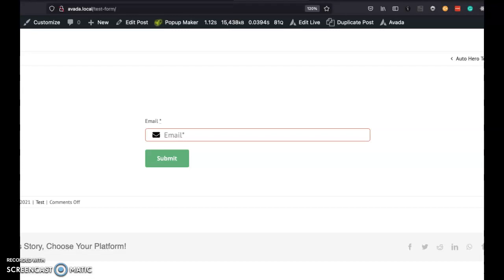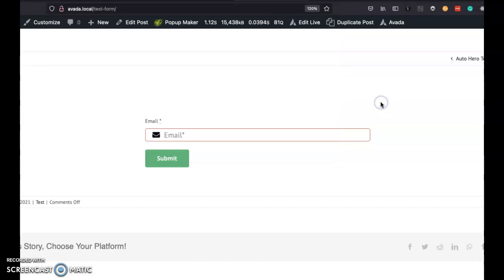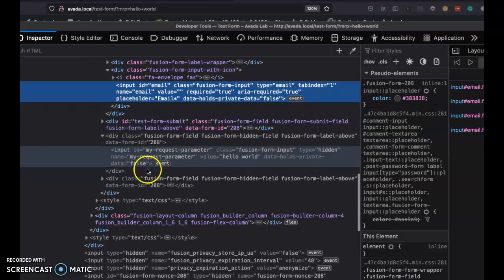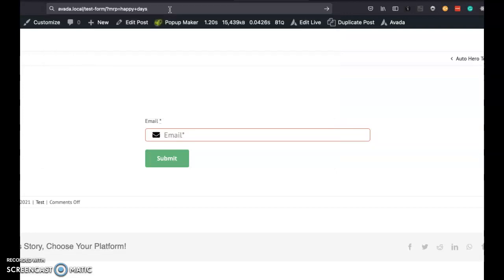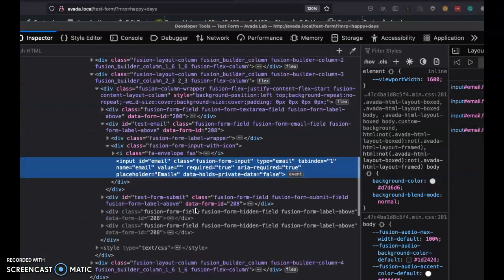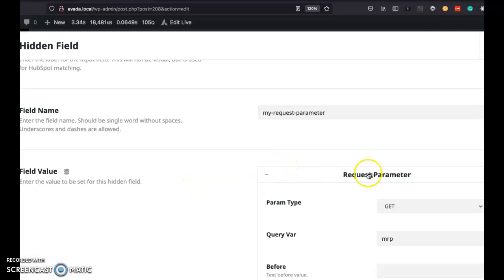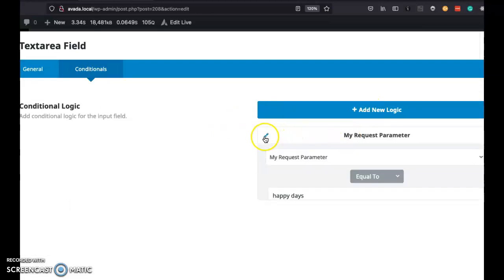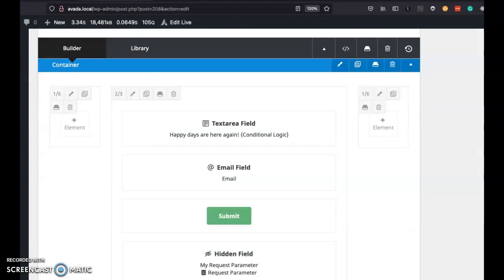How to use get query parameters with Avada Forms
You'll learn 2 ways to use a "get" query parameter in a URL with an Avada form to do something interesting.

Chapters
1) Intro (00:00).

2) Pass in a query parameter and save its value as a hidden field in a form (00:10).

3) Read in a query parameter and show an extra form field if the value is equal to "happy days" (01:02).

4) What's happening behind the scenes (01:44).

5) Request parameter (01:55).

6) Conditional logic (02:16).

7) Wrap up (02:44).

In the video, the actual "get" parameter is the "mrp" variable (e.g. ?mrp=) and the value comes after the "=" sign (e.g. =hello+world).

- query parameter: mrp
- value: hello+world

Note: To use the "Request Parameter" option, click the cylinder icon next to "Field Value" in your Avada form's hidden field settings.

What's next? You might want to watch How to Use Hidden Fields in an Avada Form.